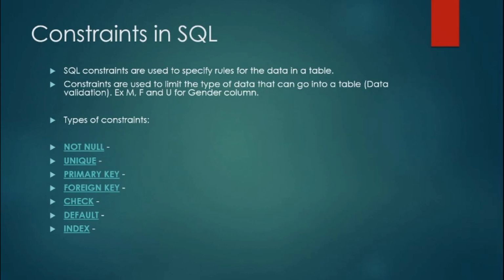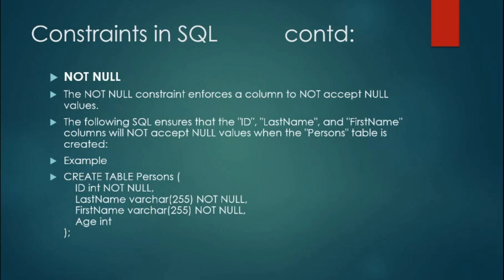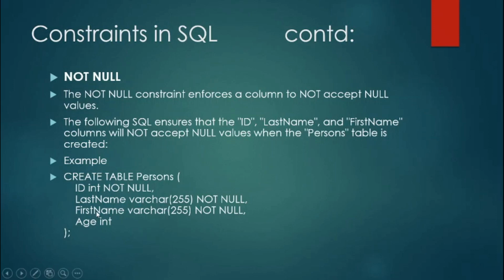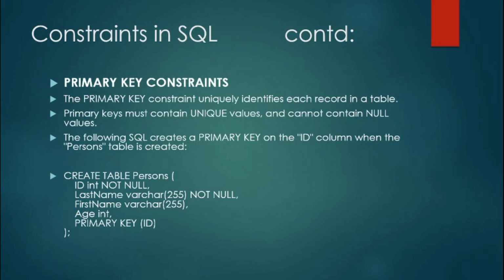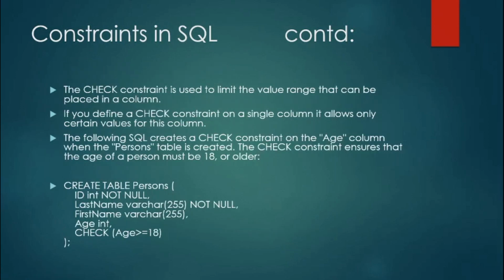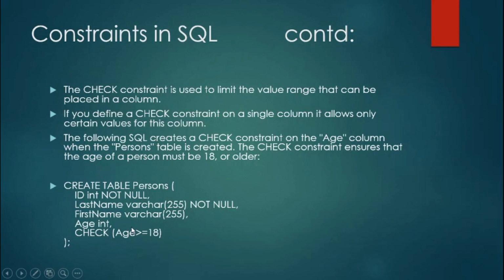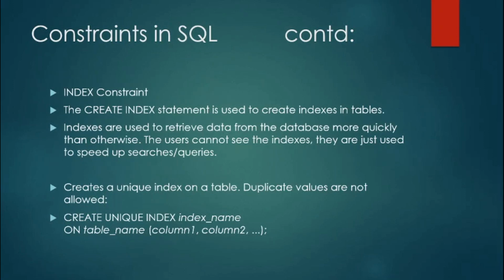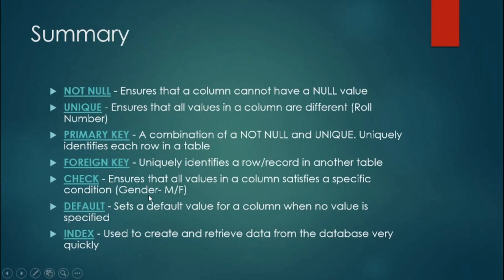Constraints in SQL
In this video you will learn about the Different Constraints in SQL and their Explanation in full details. It also includes the interview questions about this topics and how to answer that question with the tips and tricks which will help to easily crack and answer any interview.

Not Null
Unique
Primary Key
Foreign Key
Check
Default
Index
Important SQL Question part-2
SQL Interview question
Manual Testing Questions